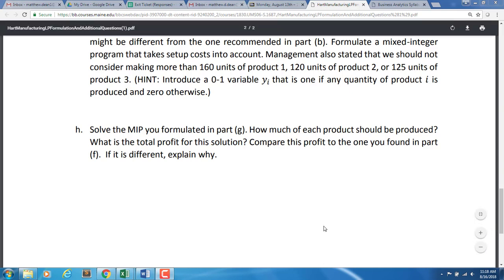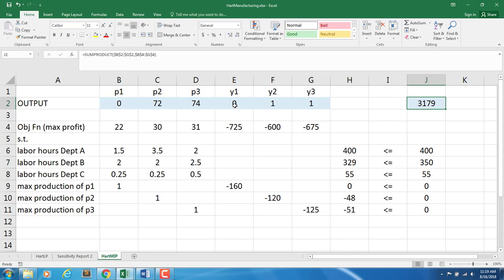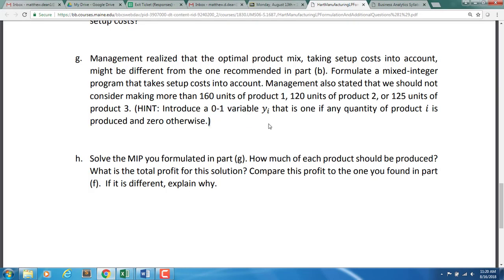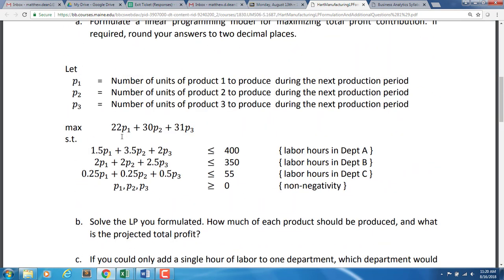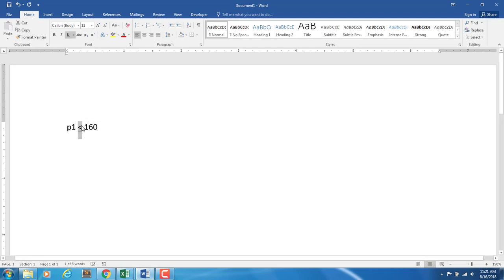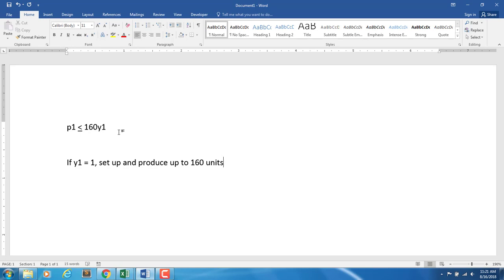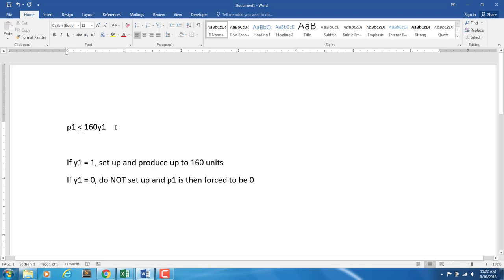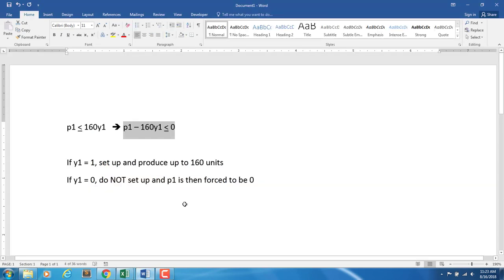Bakery Example Explained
A bit more explanation for the Bakery Example. Why we are using negative coefficients in front of the binary variables.